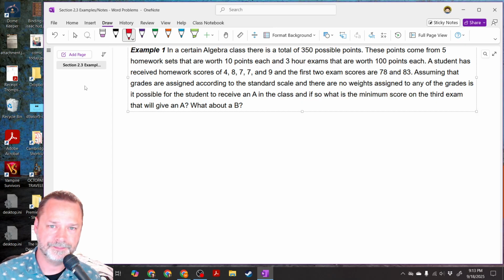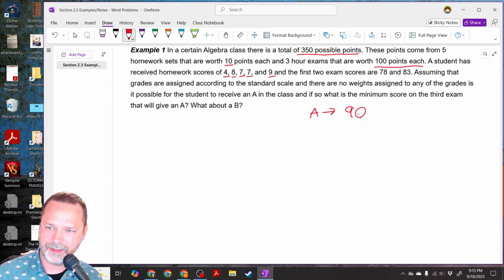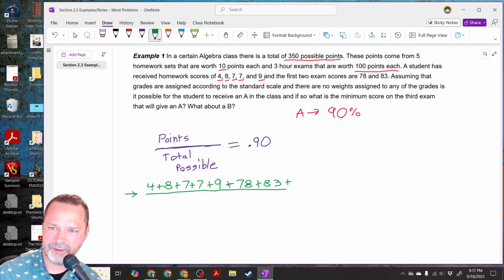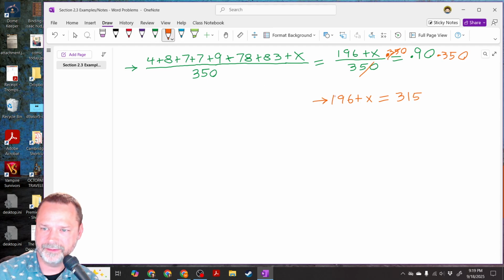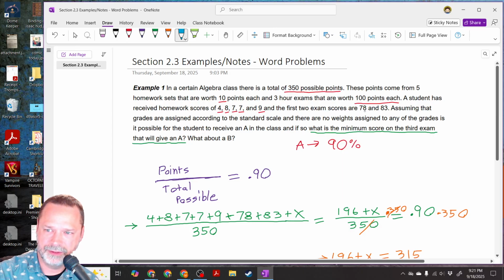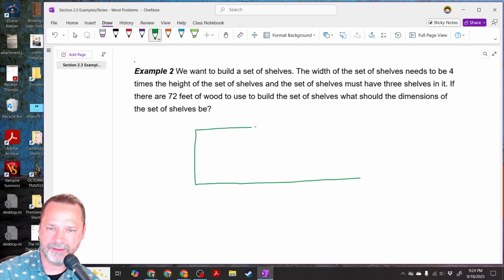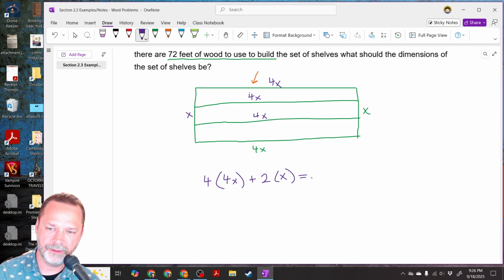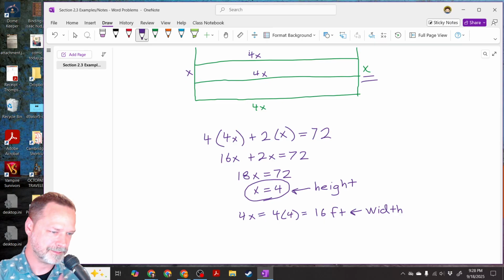word problems - needed score for grade and dimensions of shelves (examples)